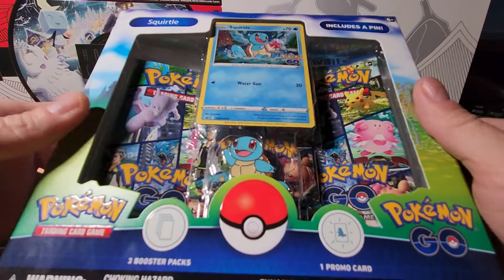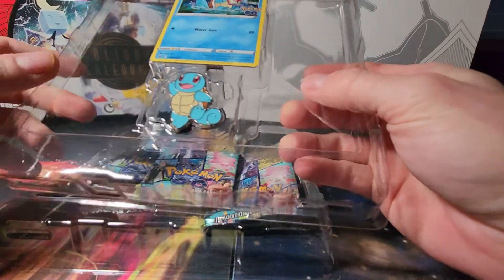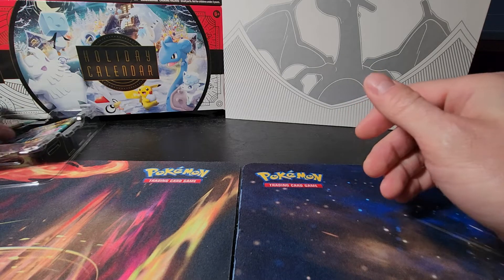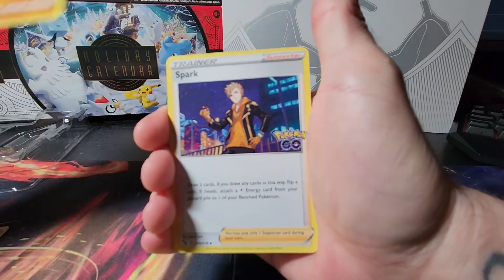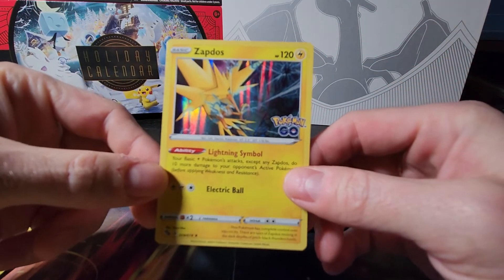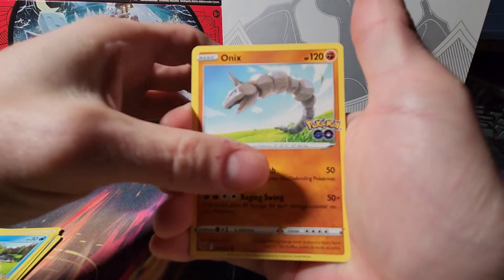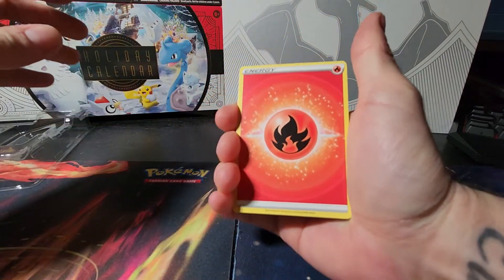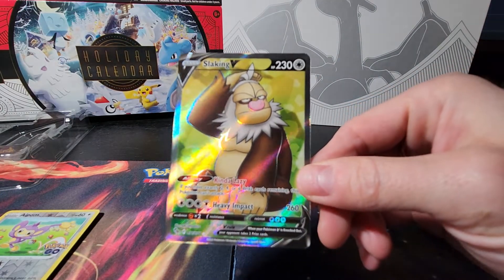Pokemon GO Squirtle Pin Collection Box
This week I am opening the fantastic Squirtle pin collection box. Did I pull the magnificent Radiant Charizard? Only 1 way to find out.